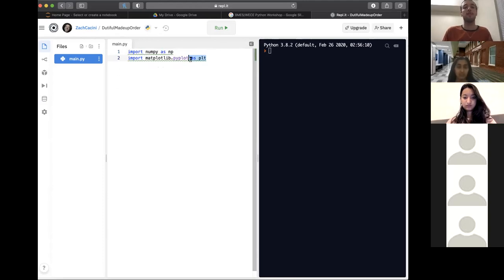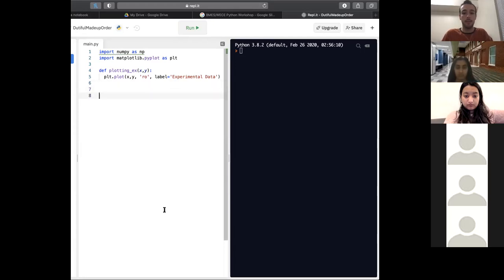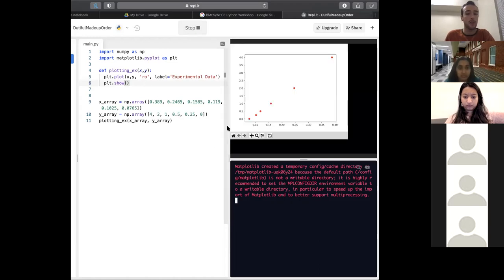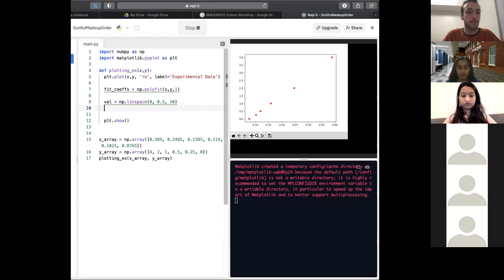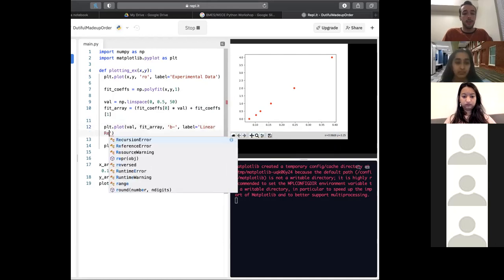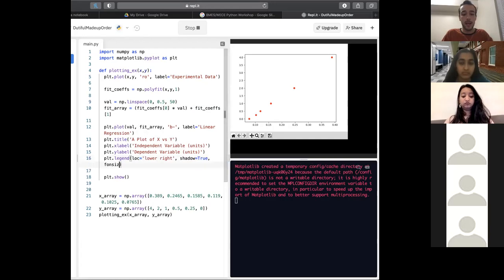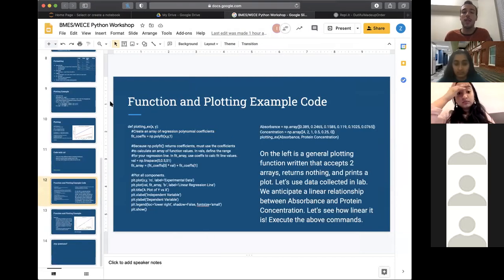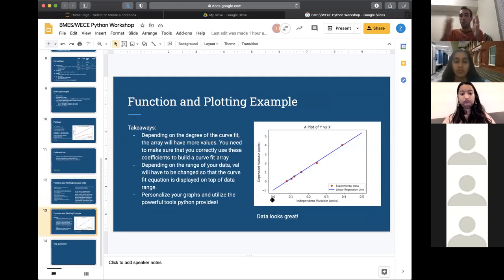BMES Repl.it platform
Using the Repl.it online python compiling platform for plotting